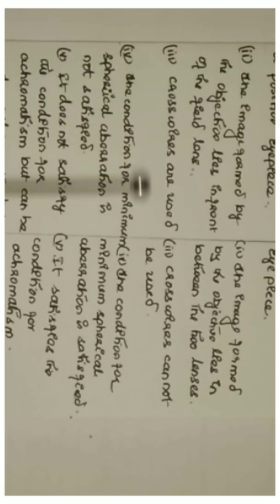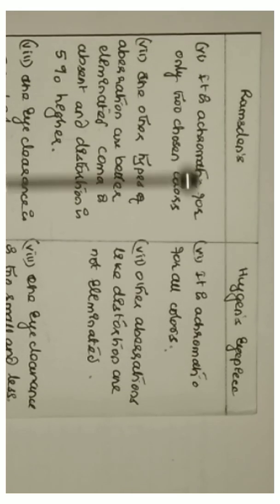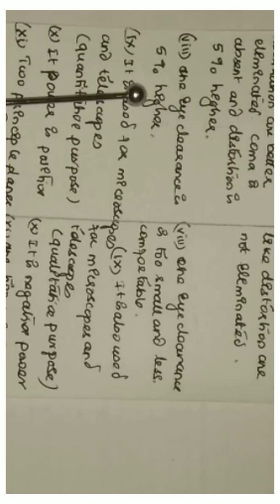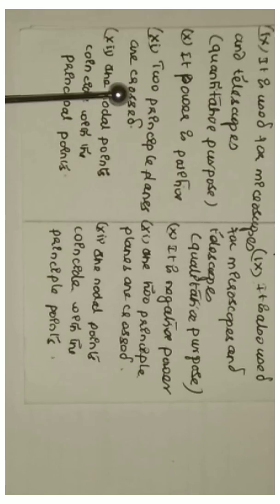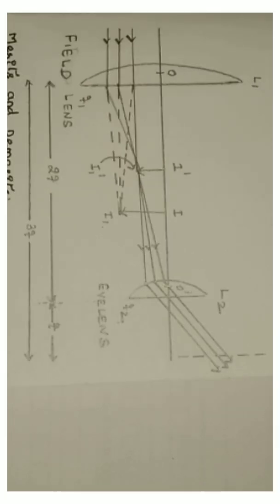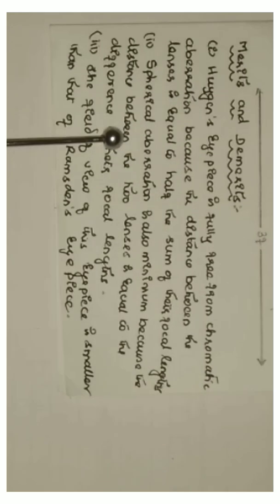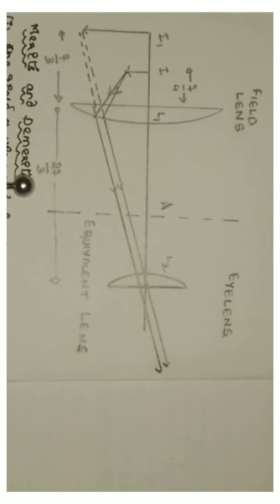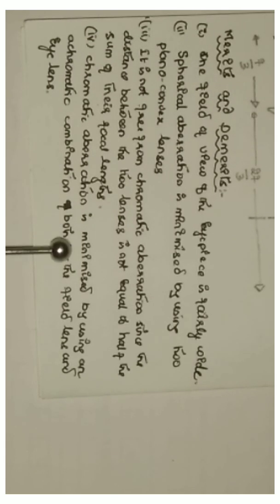Lecture - 3 DIFFERENCE BETWEEN RAMSDEN & HUYGEN EYEPIECE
B.Sc. 4th Semester Physics Lecture

Regards
KARANAM AJITH NARAYANA RAO
Asst. Prof.
Vijayanagara College
Hosapete